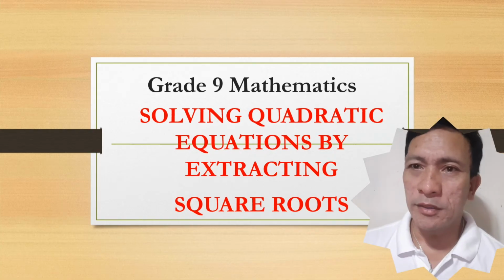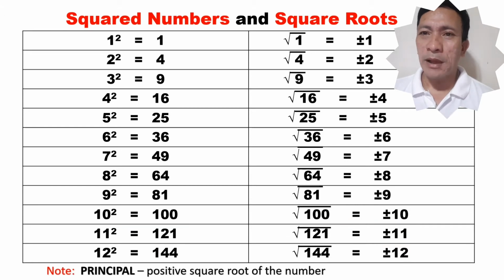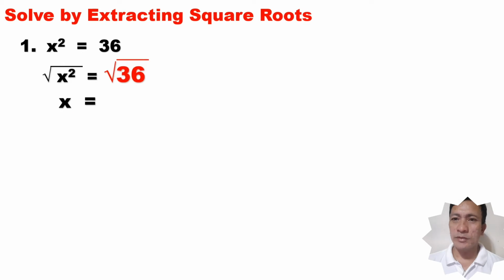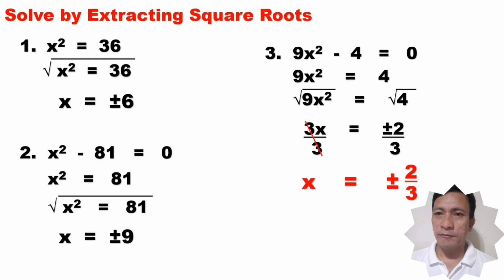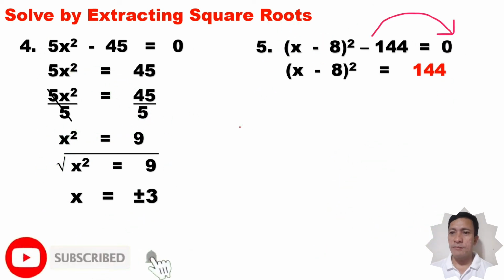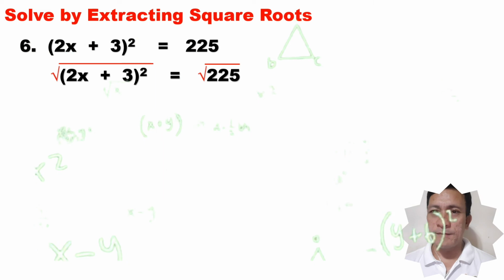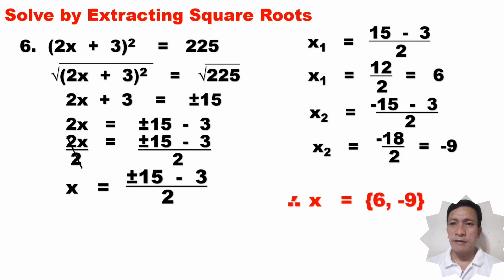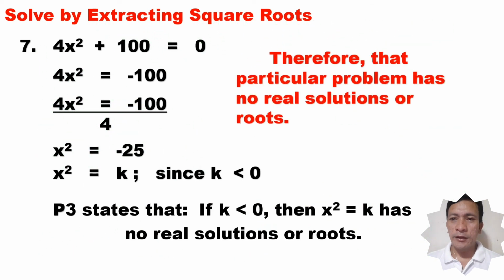Solving Quadratic Equations by Extracting Square Roots - Grade 9 Mathematics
This tutorial video discuss solving quadratic equations by extracting square roots. The presentation is simple, detailed and easy to understand. Best for virtual and online learners of Mathematics.